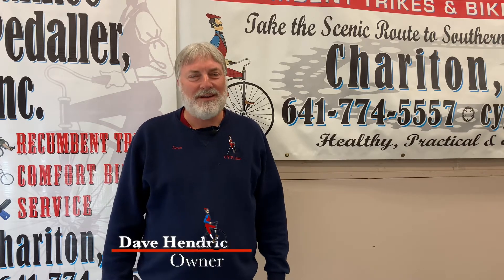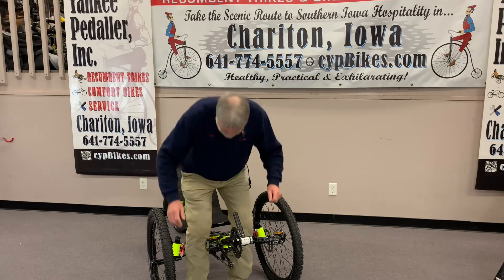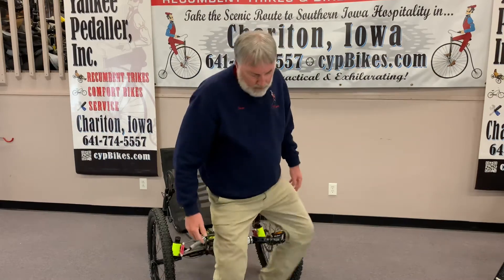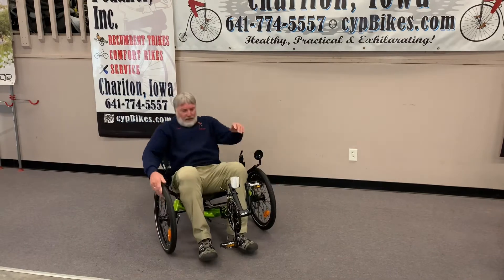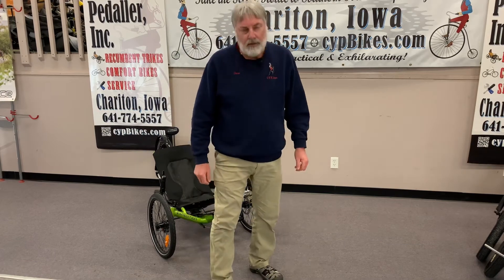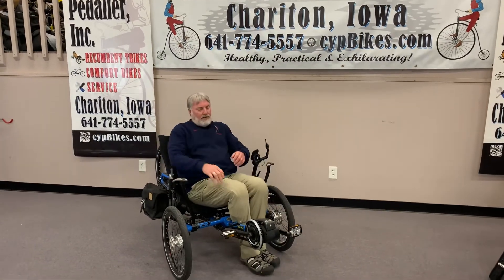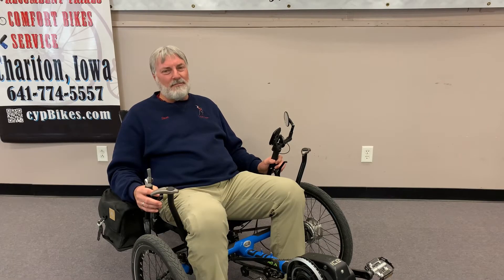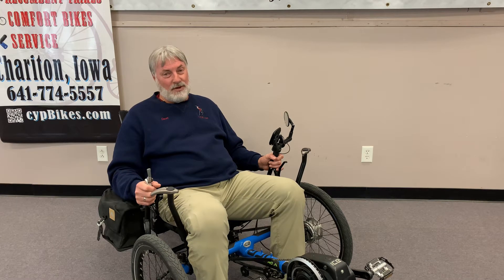3 WAYS TO MOUNT A RECUMBENT TRIKE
It’s not rocket science on how to get on and off recumbent trikes, but these 3 ways might help ya out!

Chapters:
00:00 Intro
00:26 First Way
00:59 Second Way
01:40 Third Way
02:30 Helpful Tip
02:45 Accessory
03:08 Ending